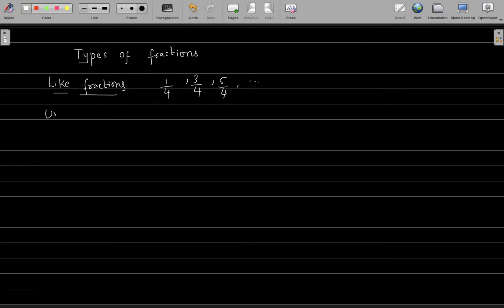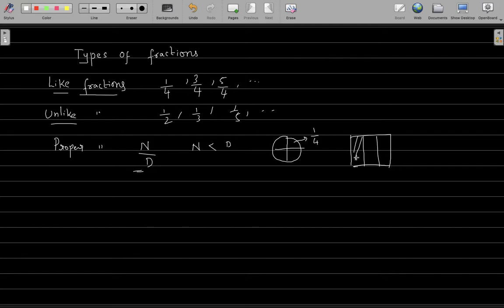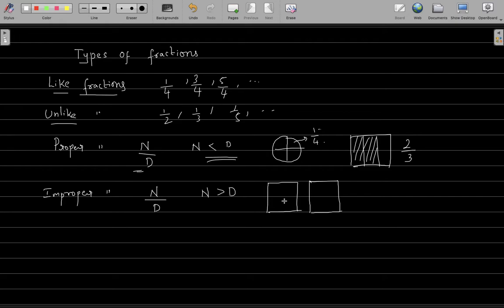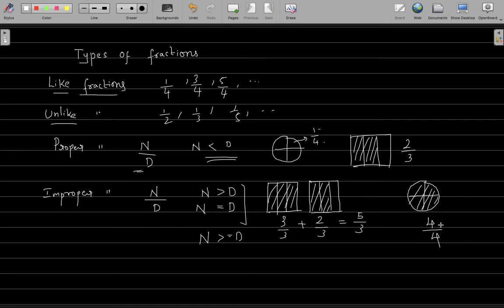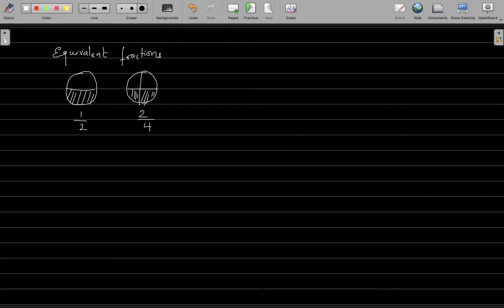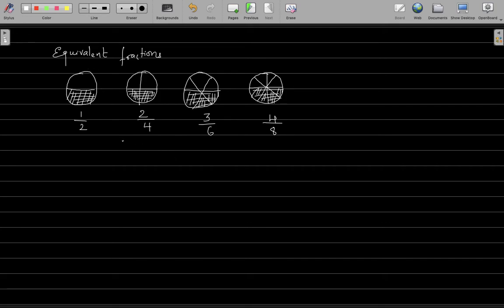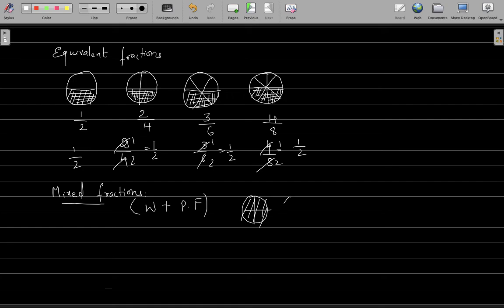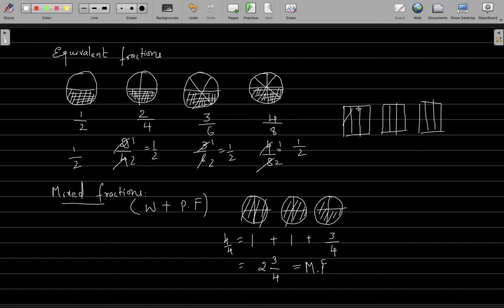Types of Fractions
Let us learn about the types of fractions